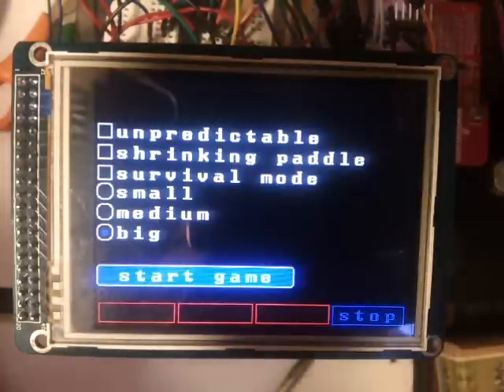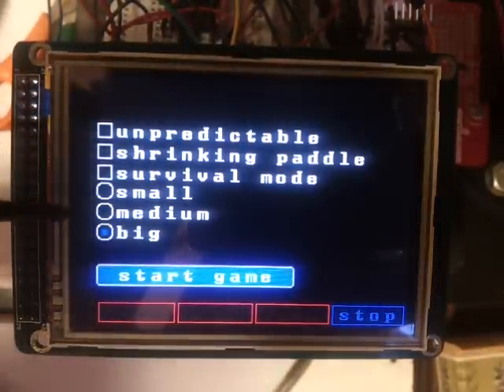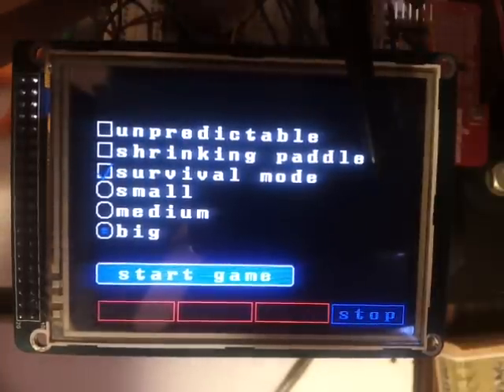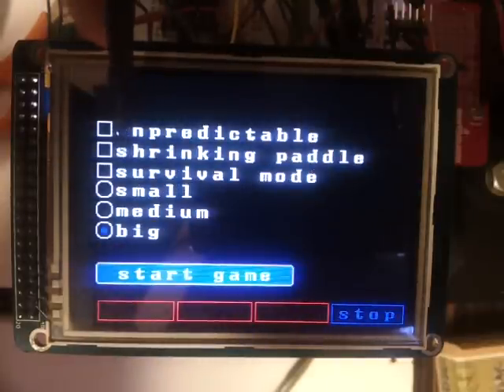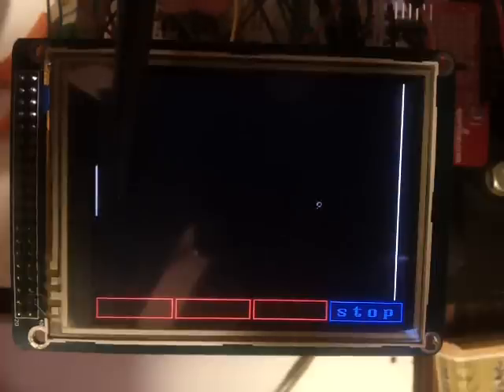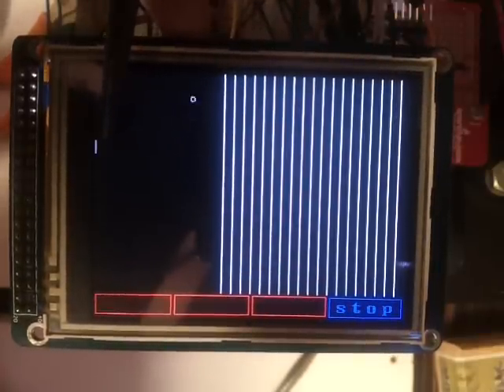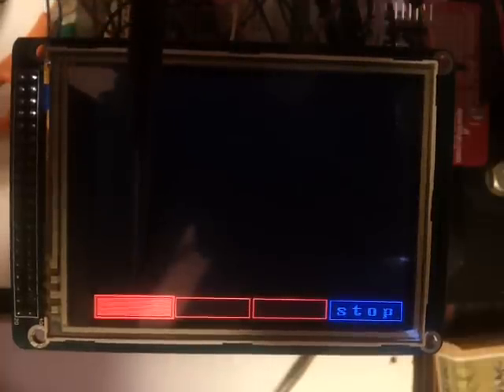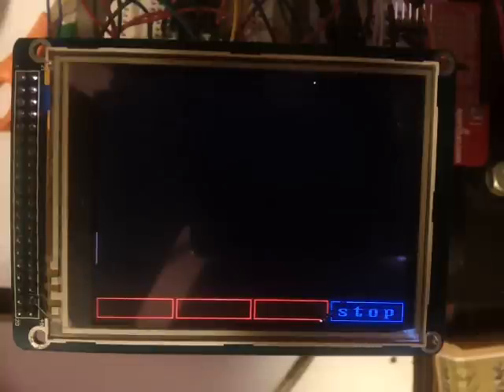L-OS "flikker pong" game and even more GUI elements!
The glitch where the ball travels trough everything only occurs in rare circumstances and ONLY in "random" mode.
You obviously can't see it, but all GUI objects are actually defined as objects in the code, making interface design extremely user friendly and easy. I changed a lot of "behind the scenes" stuff that makes code run faster and makes the compiler less error-prone, but I can't really demonstrate them.

"Pong" is a registered trademark owned by Atari, and this game is not endorsed or associated with Atari in any way. Please don't sue me.